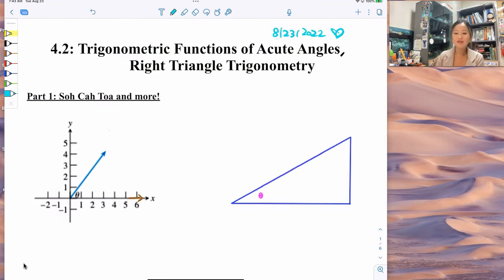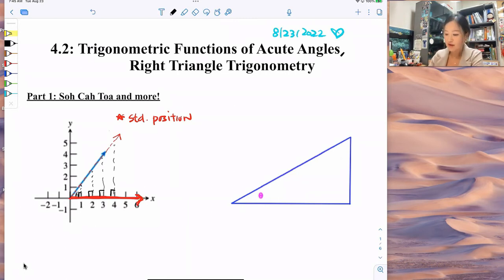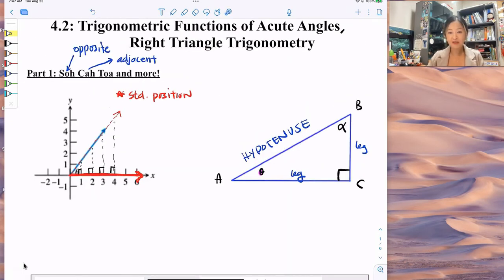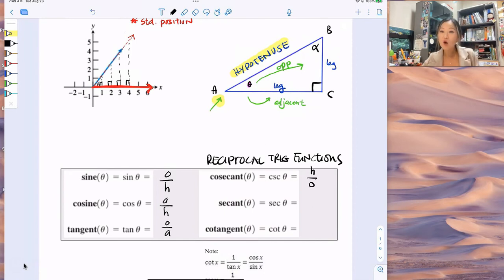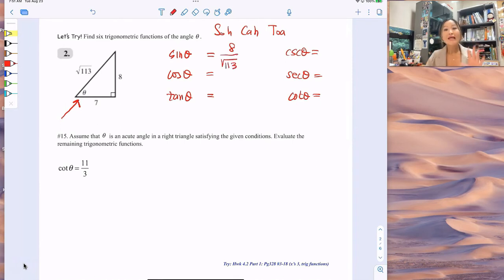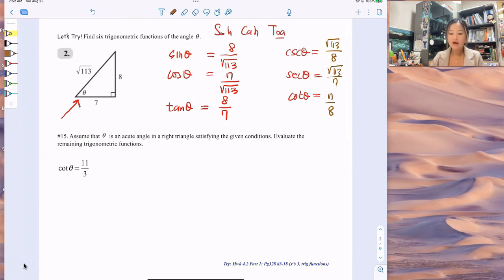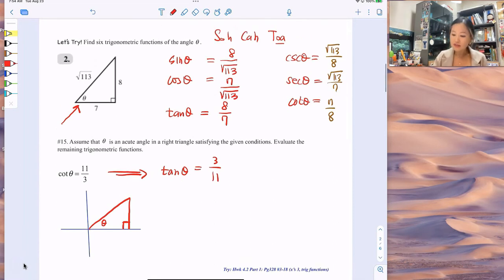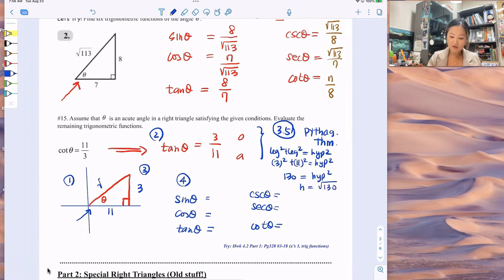4 2Part1TrigFunctions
4.2 SohCahToa Do you already know? Or ... do you think you know?